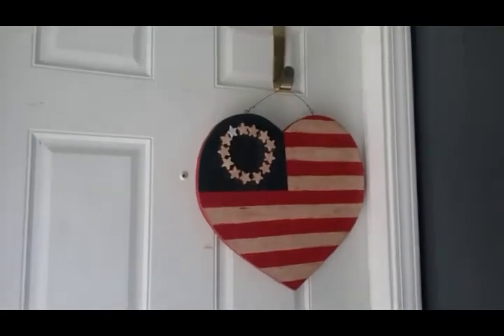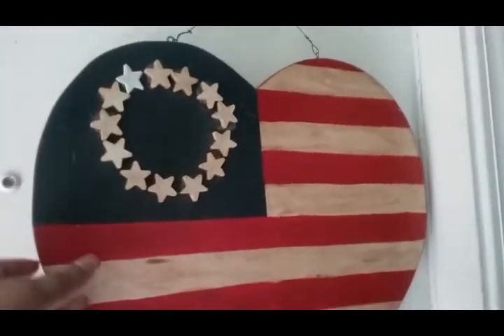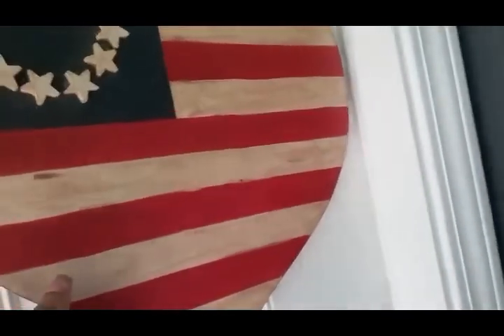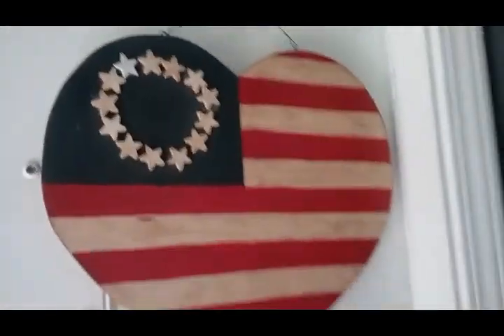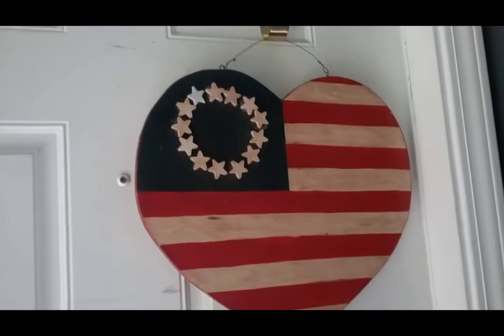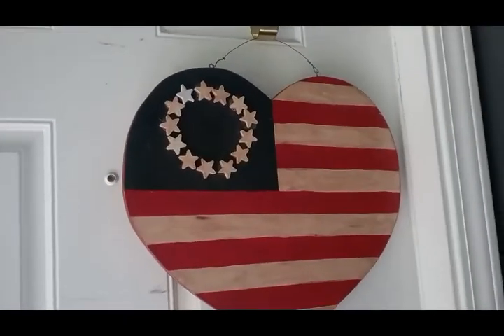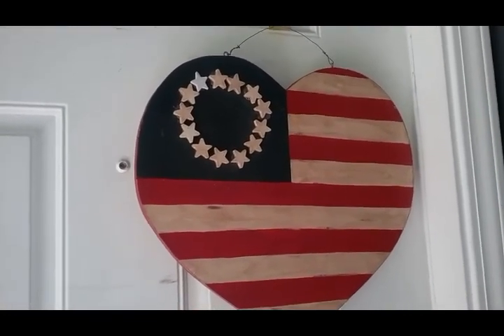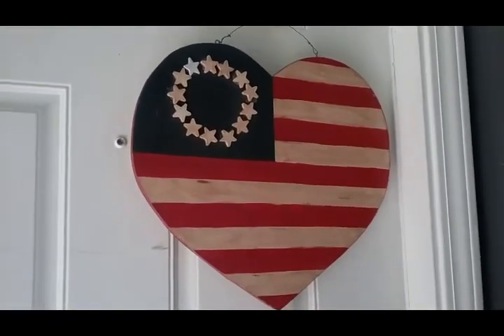Challenge | $5 Goodwill Challenge Summer 2019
I'm participating in a Collaboration and it's Hosted by Hillary @ Old World Home. She does this every season.   I hope you enjoy this video. See you soon on another video.
#$5Goodwillchallengesummer2019 #$5GoodwillChallengeSummer

 In this video, Stephanie from Creatively Ms. Me with Stephanie shares how to